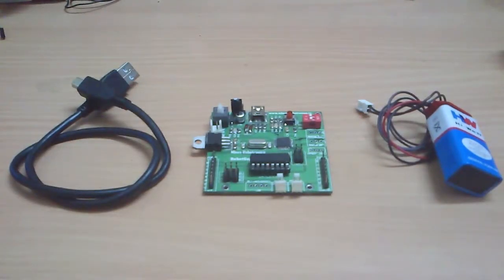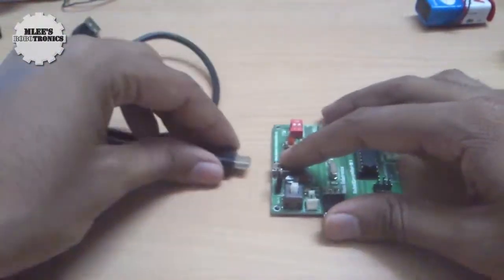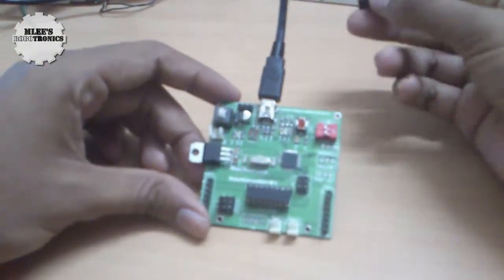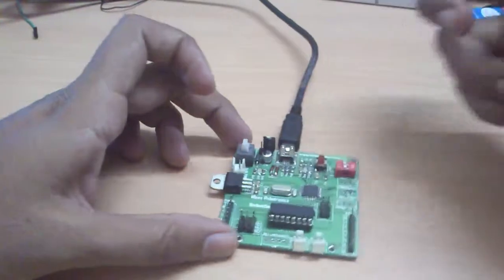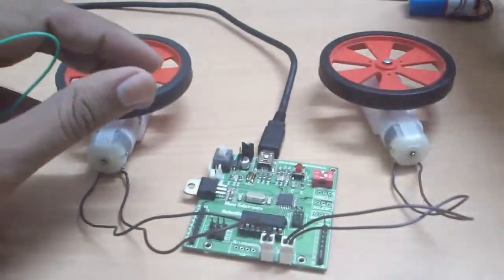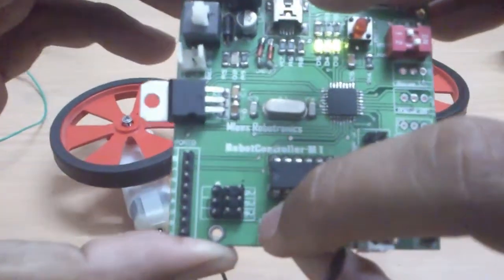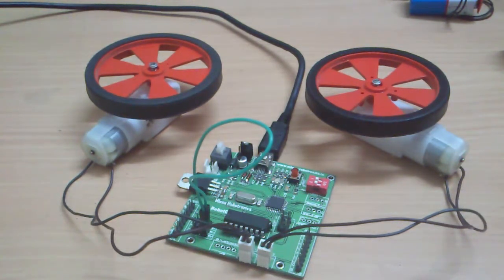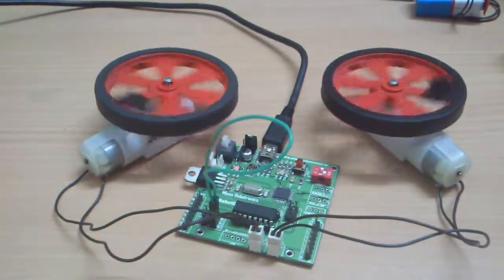Robot Controller -M1: Using USB power supply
This video shows how to use the USB supply for powering the board and the steps for driving the motors using this USB supply.